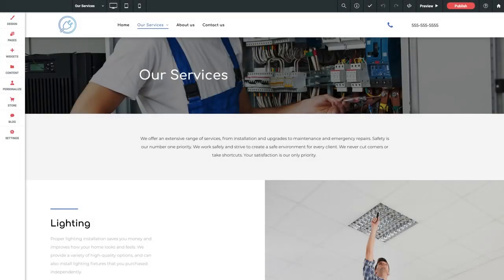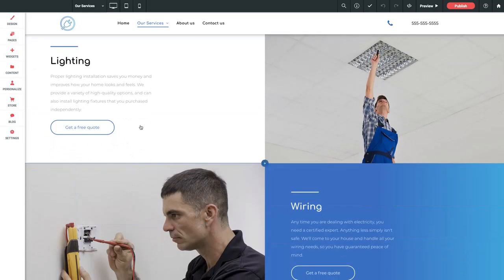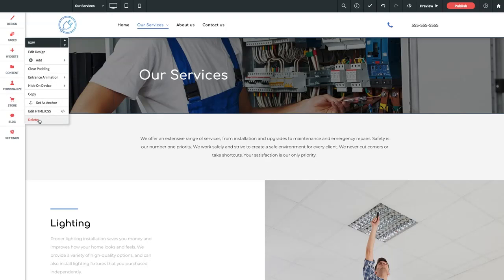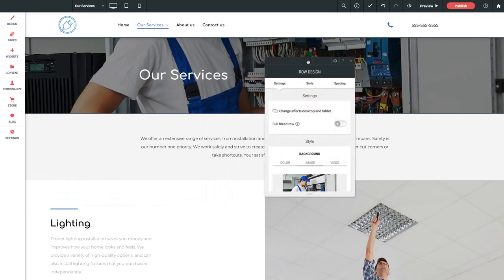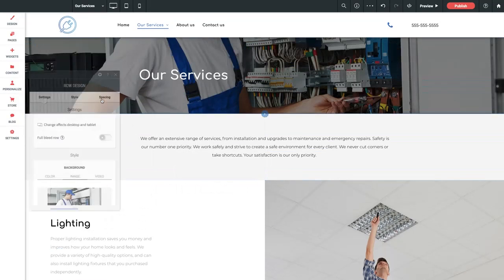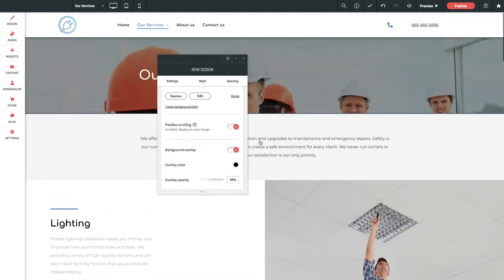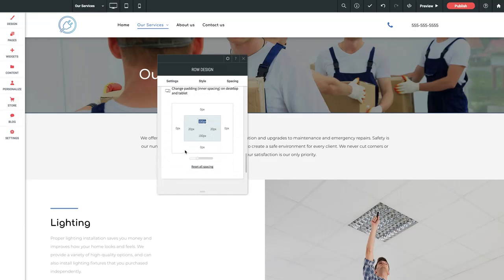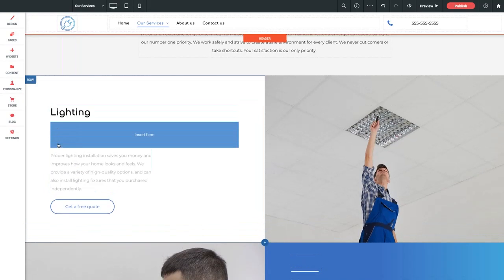How to Build a professional website in 3 hours or less - vid3